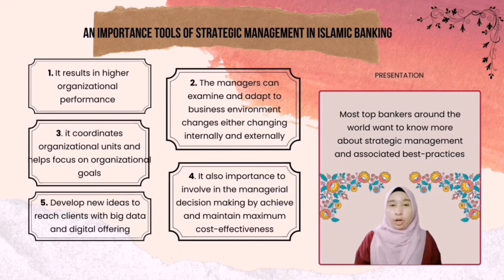HOW DOES ISLAMIC BANKING IMPLEMENT THE STRATEGIC MANAGEMENT IN THE BANKING ENVIRONMENT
Assalammualaikum and greetings to all.
We are from Group 2 and 4 ( BIBS2013 ) class A present a video that give an explanation regarding the topic How Does Islamic Banking Implement the Strategic Management in the Banking Environment ?

Thank you for lending your time to listen and watch the video.
May all great things come to you . 🥰🥰